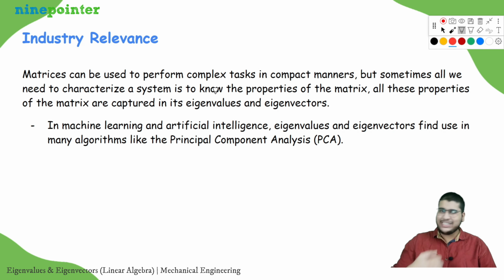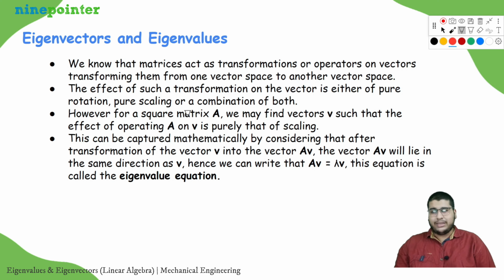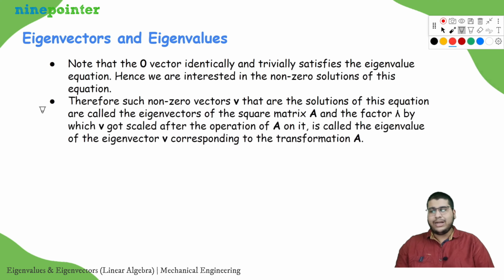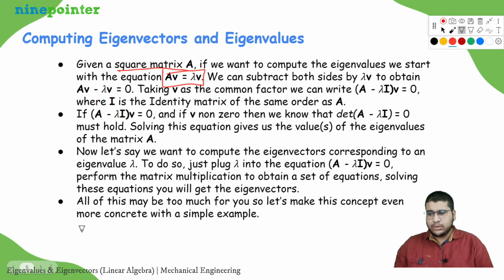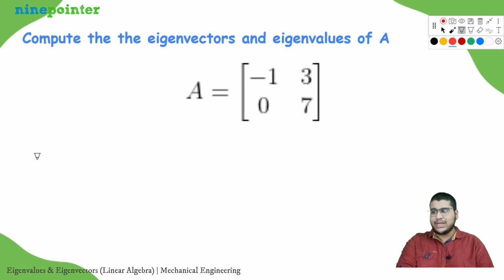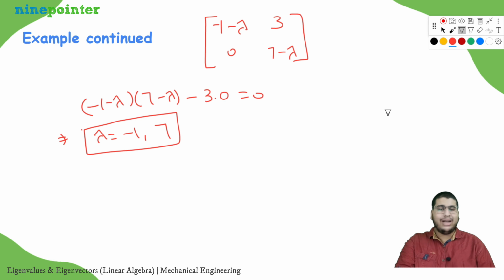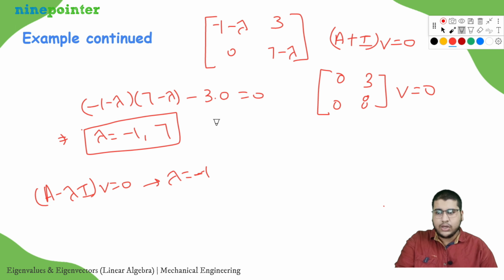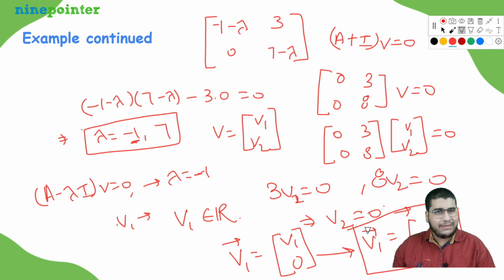L-01 | All Branches | 1st Year | Linear Algebra | Eigenvalues and Eigenvectors | ninepointer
Eigenvalues & Eigenvectors (Linear Algebra) | Mechanical Engineering | English | By Saad (IIT Bombay) | ninepointer

To get the study materials (Notes, PPT used in the video, previous years, semesters question papers), do fill this form

If you are an IITian and want to join us for Content Creation, please write to us at or fill this form